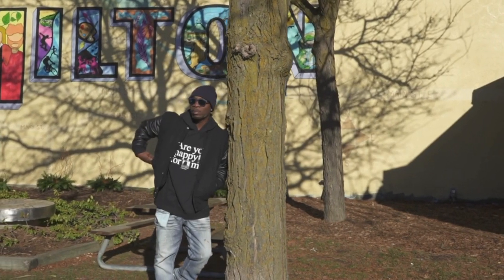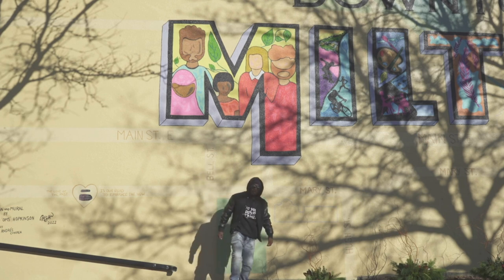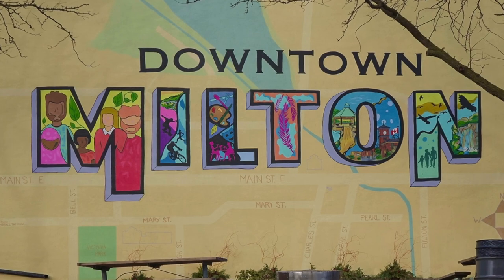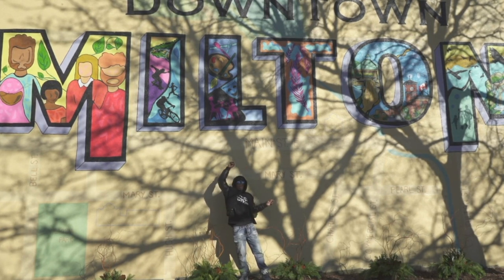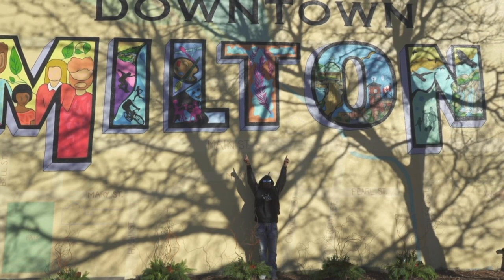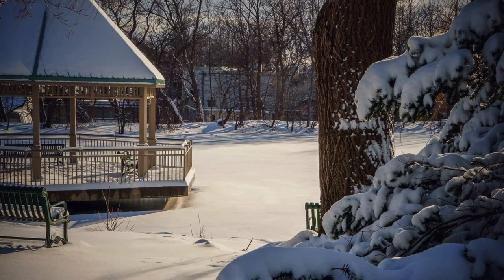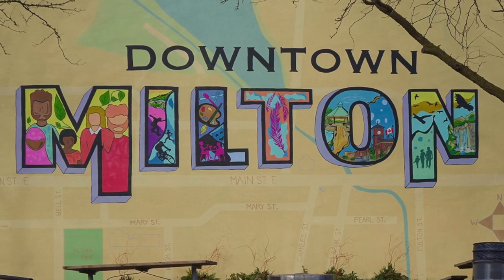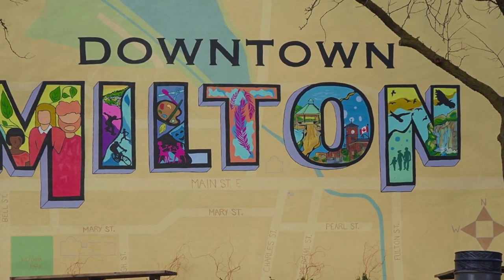Downtown Milton Mural artist Omar Hopkinson describes the meaning behind the themes in each letter.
We can't wait for spring to go out and enjoy a coffee or a picnic in the parkette!

The mural project was supported by @STEPSPublicArt as part of their 2022 I HeART Main Street Program.

Video by Martin Creative Lens